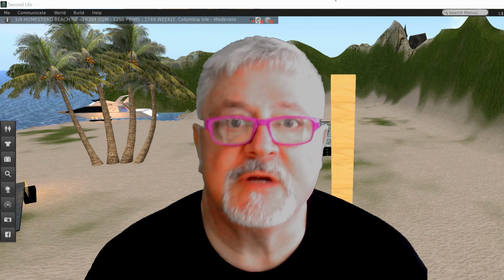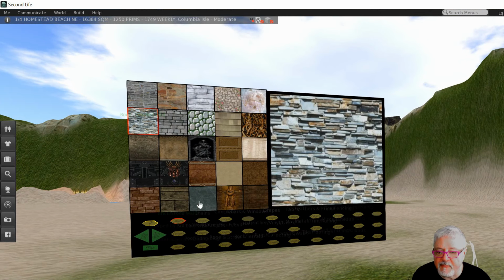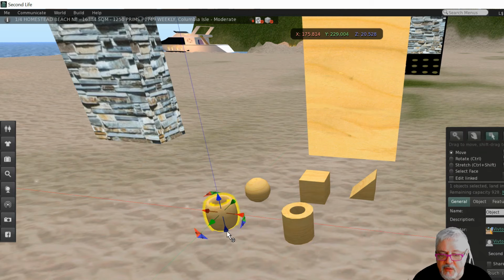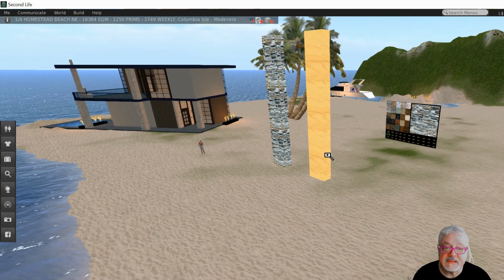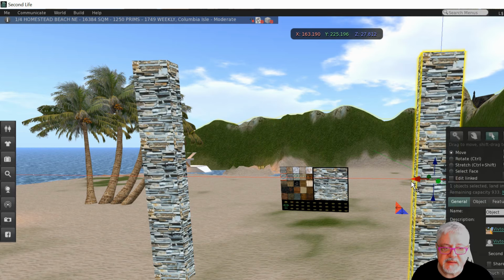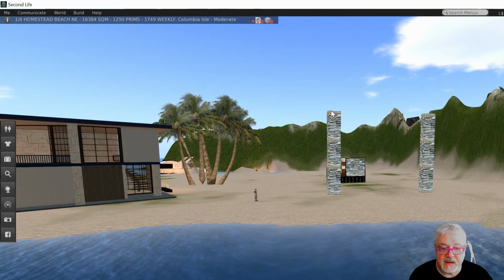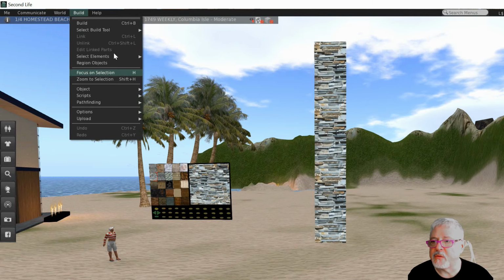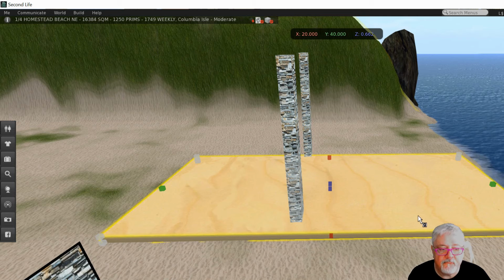Building a House with Prims in this virtual world called Second Life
Building a House with Prims in this virtual world called Second Life - Visit Piano Island for free stuff created by Vivtor Whitfield in Second Life Streaming music from pretzel.rocks while exploring and living life in a virtual world. Learning to build and navigate around different locations.

Sound Effects Credit:
"Wind, Synthesized, A.wav" by InspectorJ of Freesound.org